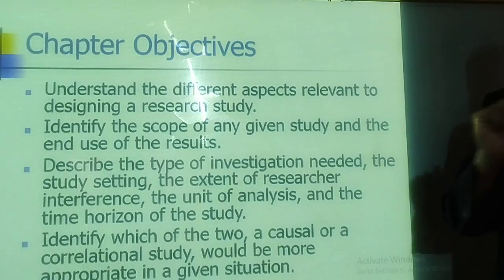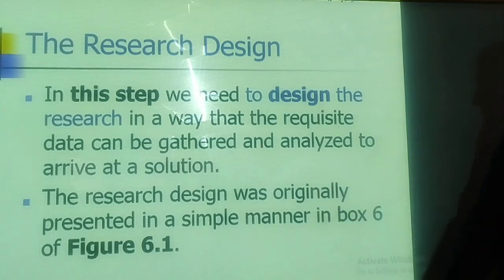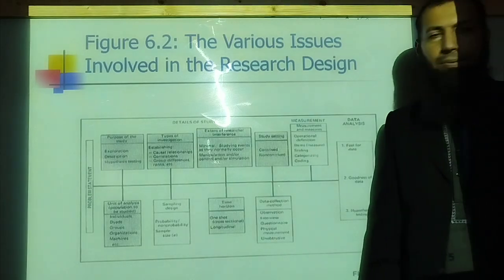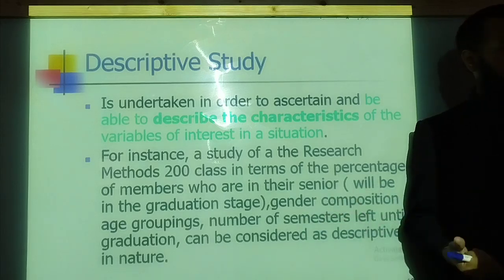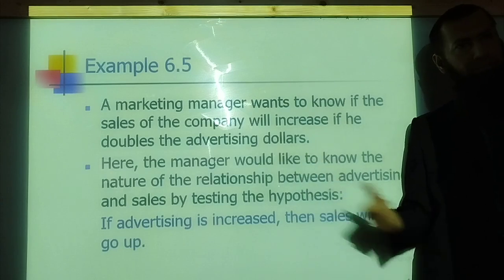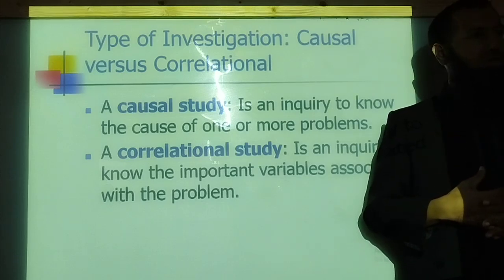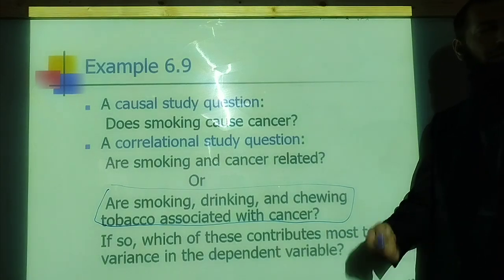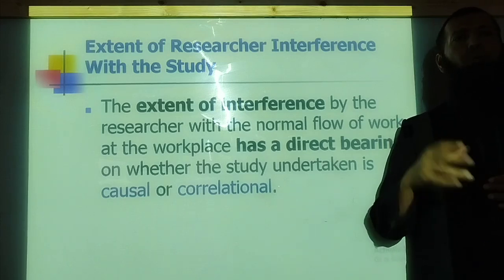Elements of research design (@HamzaFarooqui-hf )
purpose of the study, exploratory, descriptive, hypotheses testing, correlational investigation, causal investigation(@HamzaFarooqui-hf)